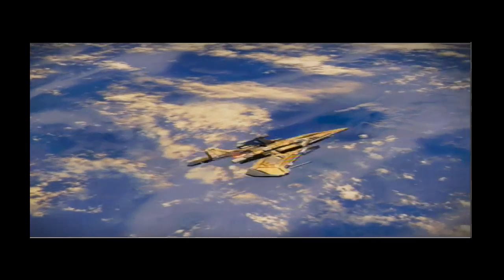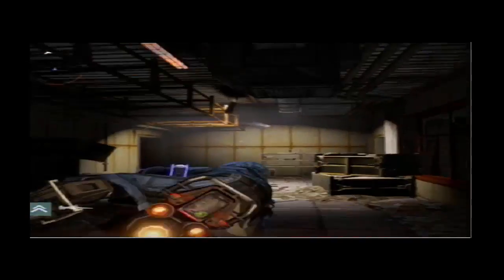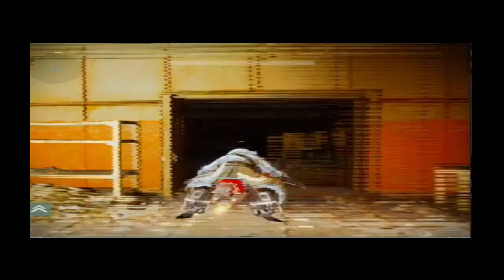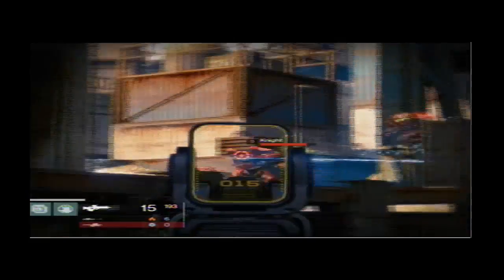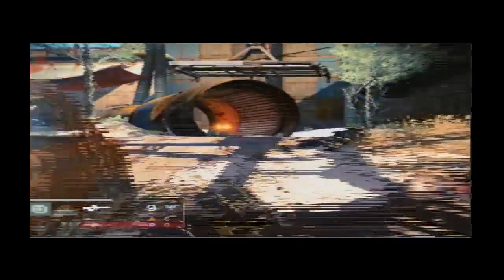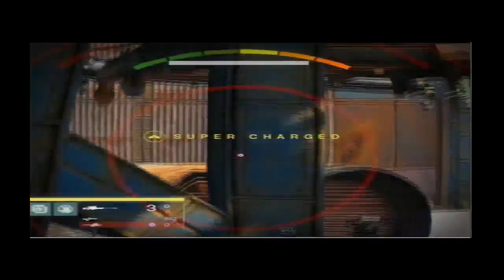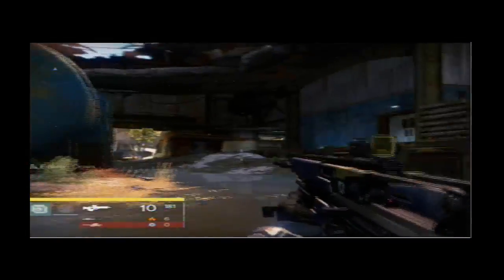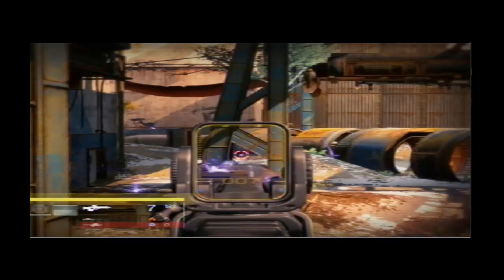DESTINY LOOT CAVE | SOLO ENGRAM FARMING | LEGENDARY ENGRAMS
look around and tell me what you think. and tell me if Im missing anything. ►Also enter my give-away for a chance at a PS4 or Xbox one!

☺Channel Goals☺
►Create Official Forums / Webpage ✔
►Upgrade to HD recording Hardware✔

☺Call of duty Advanced Warfare / COD AW!☺

☺Destiny Loot Cave / Engram Farming Methods!☺

☺Destiny Complete Mission Guide videos!☺

☺Destiny Leveling 1-20 Guide videos!☺

☺Destiny material farming videos!☺

☺Destiny Engram Opening(Decryption) Videos!☺

► More as I can get them!

☺Destiny PVP Videos and Sparrow Montages!☺

☺About myself!☺

Whats up everyone, My names Ryan and I represent the gaming community I plan to form called Grinder Gaming. My content will cover all the best games and the best farming, leveling, cheats, exploits, and other useful information for all of them. I post content daily and I believe listening to the feedback is key to being successful so please leave some down below.